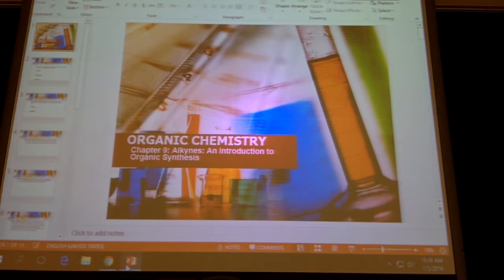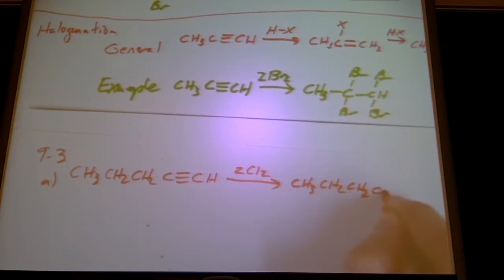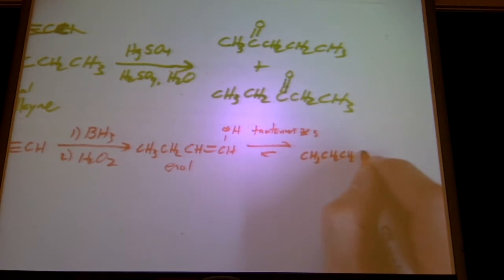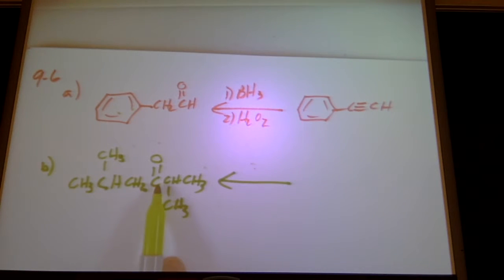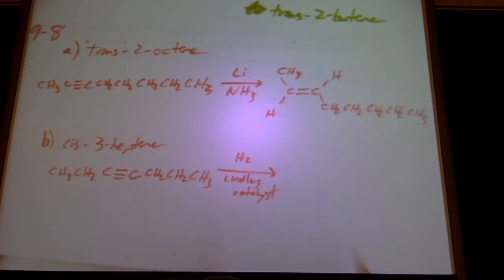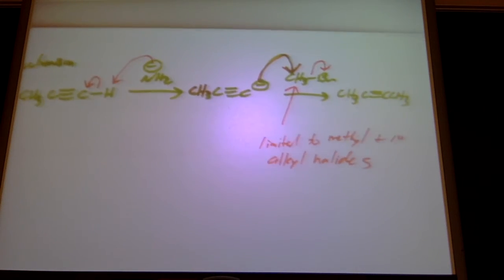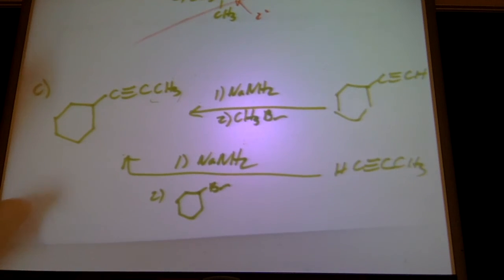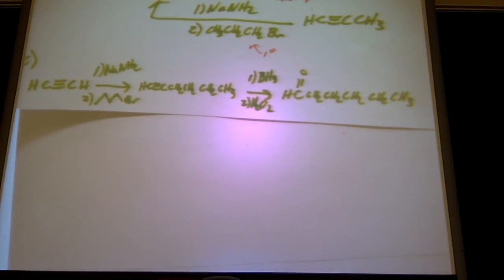Chapter 9 lecture